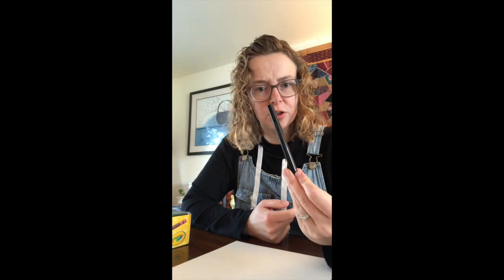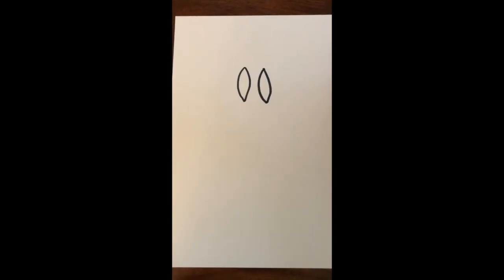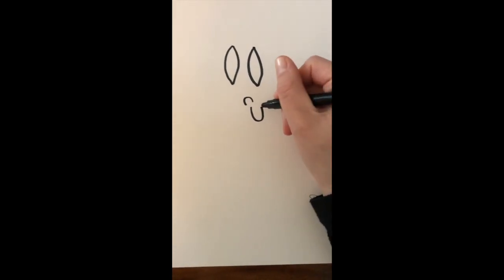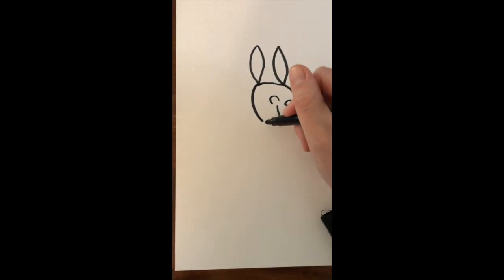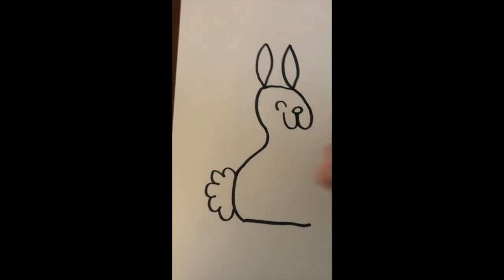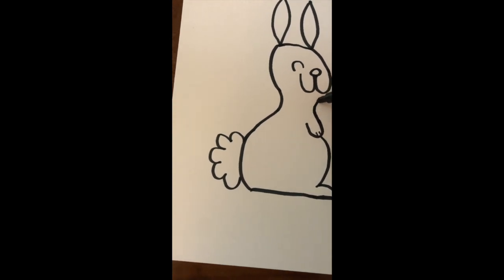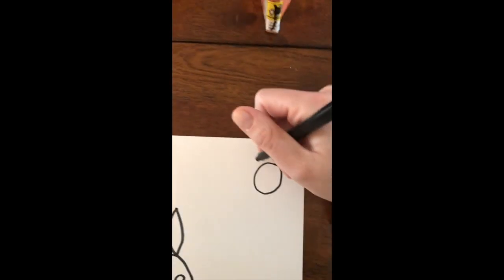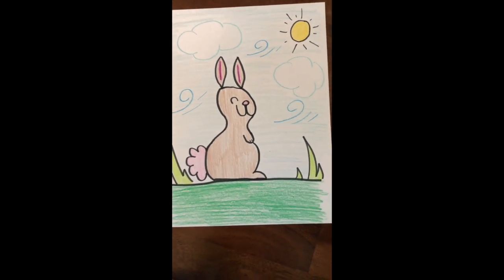Bunny Drawing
This video is about Bunny Drawing